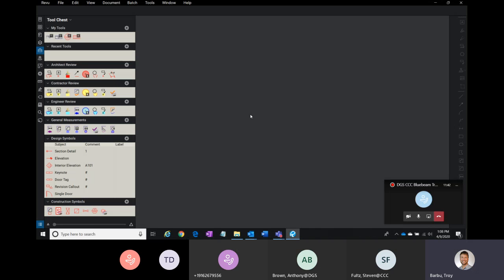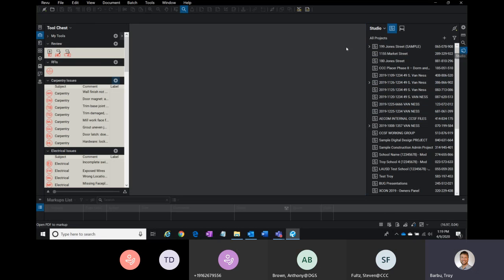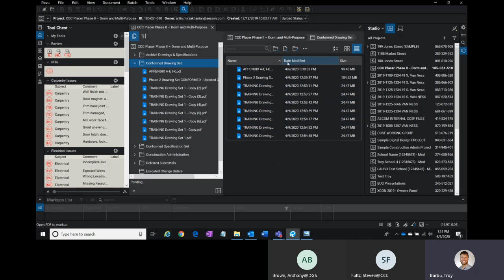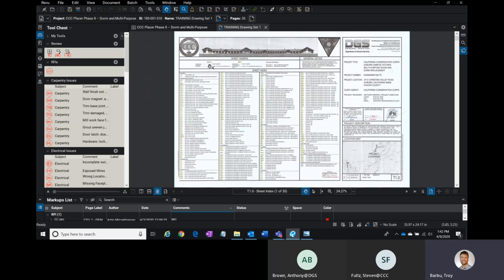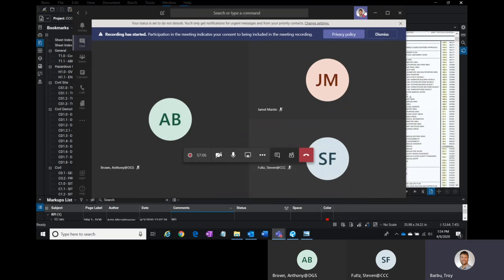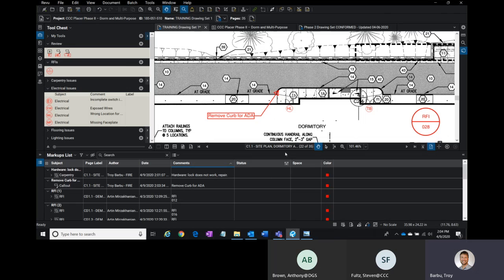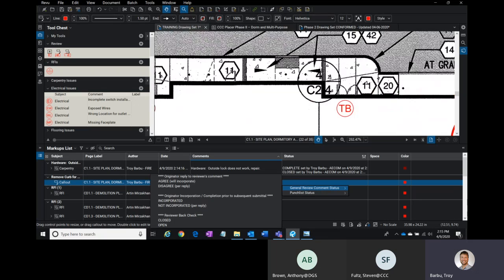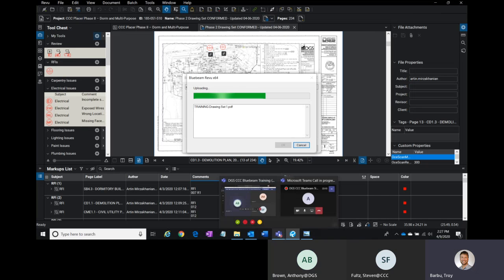DGS CCC Bluebeam Training - Bluebeam for Windows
Bluebeam 2019 training for Windows Computers, with iPad screenshots showing buttons for related topics. For Topic Links, click SHOW MORE below...

 Load the CCC Profile - 1:00
 Create account - 4:00
 User name setup for user account – 57:00
 Understanding Bluebeam Studio – 10:00
 Understanding Studio Project to access files – 14:00
 Downloading files from Studio Project - 16:45
 Joining the Studio Project to access files – 17:45
 Opening, checking out checking in files  - 23:45 & 57:45 & 1:14:20 & 1:18:20
 Navigation within a drawing set - 29:30
 Working with RFIs on the drawing - 42:45 & 46:45 & 1:01:30
 Tool chest to add Punch items and Comments - 49:10
 Setting the Status of a Punch Item - 1:05:00
 Adding a Reply response to a reviewer comment - 1:07:30
 Quick Summary of everything covered in the training - 1:09:30
 Drawing/sketching within a drawing set - 1:16:00